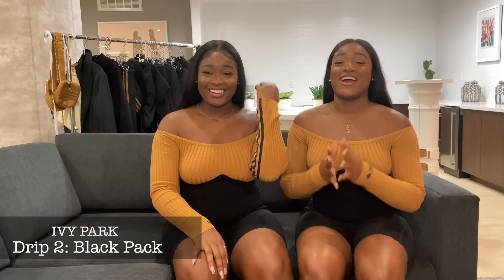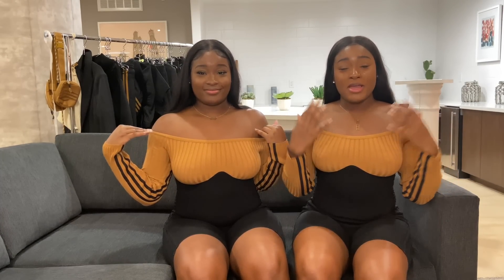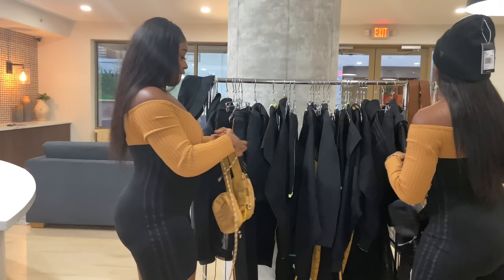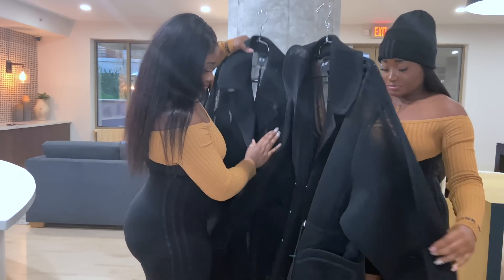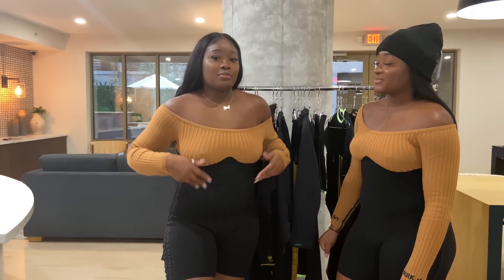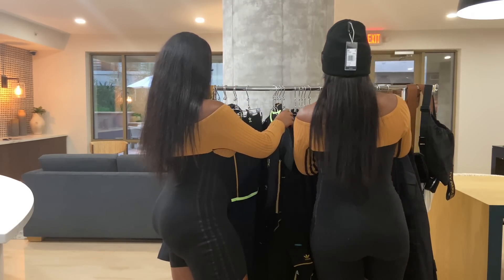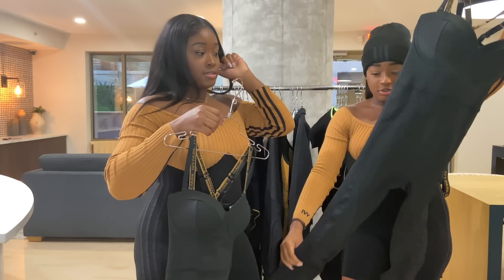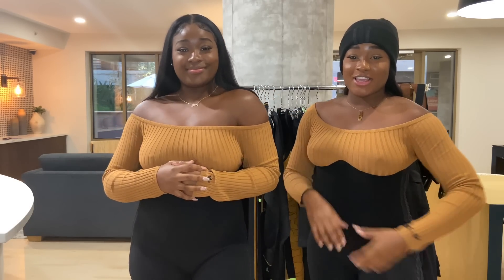BEYONCÉ sent us a gift package! IVY PARK x Adidas Drip 2: Black Pack | TRY ON HAUL 🤯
OMG! Still cant believe beyoncé sent us her new collection- Ivy Park Drip 2: Black Pack to be exact! Feeling so honored and blessed to be recognized by the queen, hope you guys enjoy our first try on haul.

Shayné size: Large, 5’4”
Zhané size: Medium, 5’3” 1/2

- naenaetwins

Fan Mail: Zhane Stanley
                 6101 Owensmouth Ave